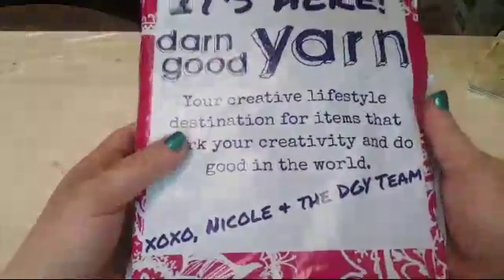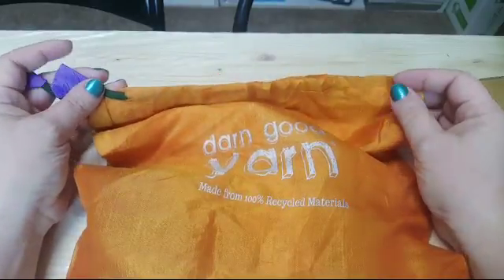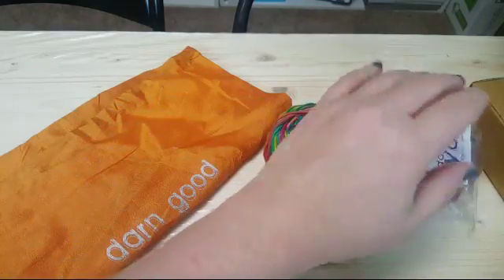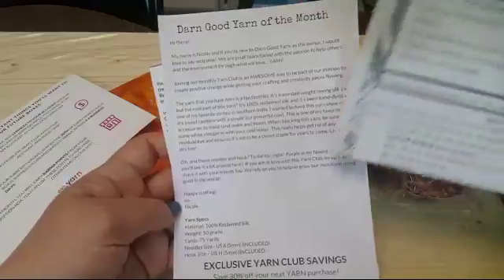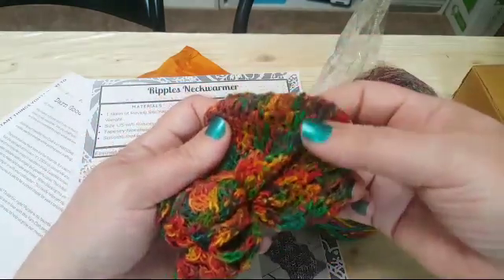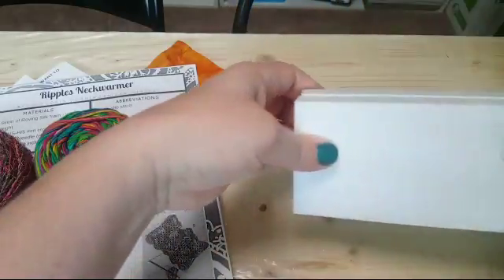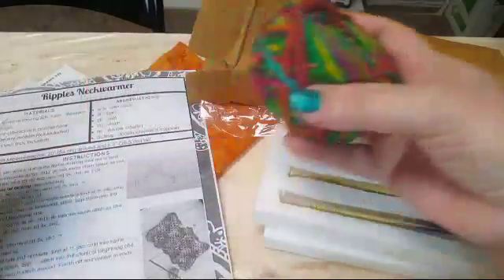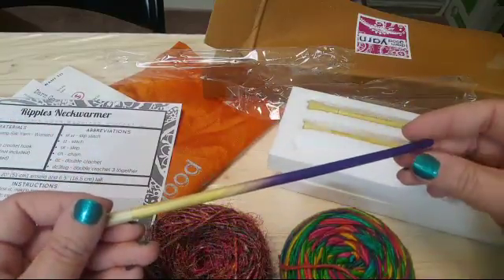A fun un-boxing!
The DARN GOOD YARN company actually are even more fabulous than I mention in the video.  Check out their website for more information on how they are doing their part to make the world a better place. I just LOVE THEM!!!  While you're there, think about signing up for your own subscription box!  $10!!! Well, $13.95 after shipping!  It's so worth it!

Did y’all know that we’re not just on Youtube? We’re steadily truckin’ our way right up into all sorts of social media locations! Check it out: